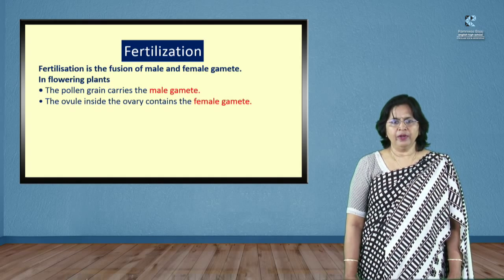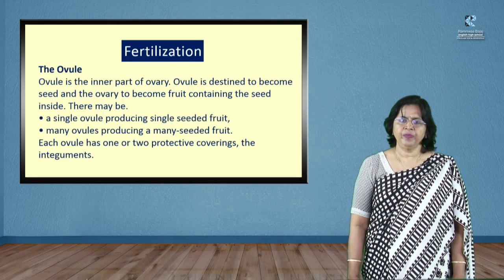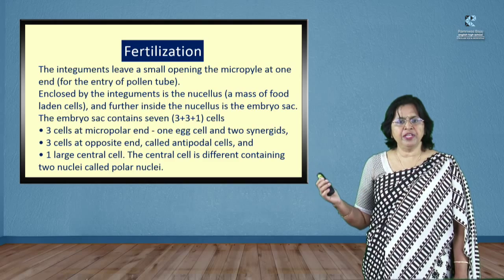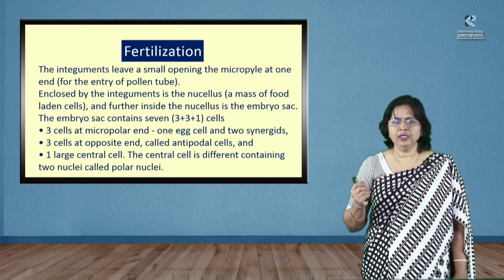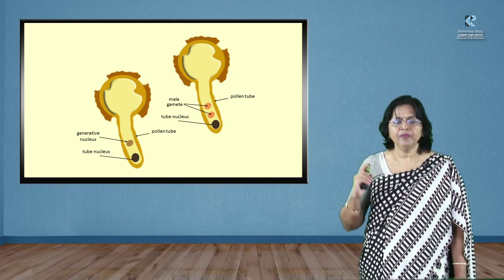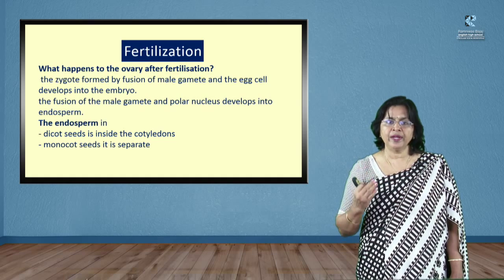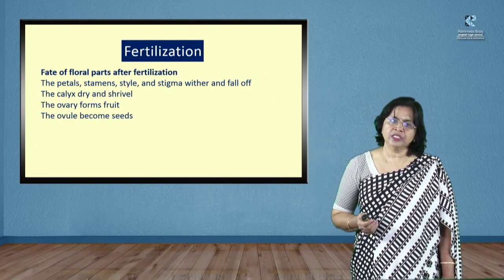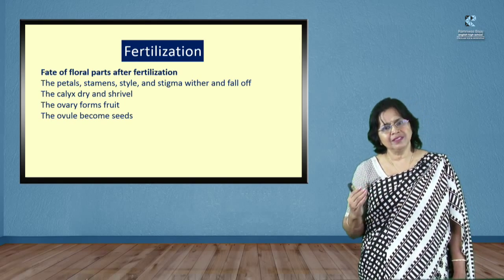Fertilization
“Fertilization” by Ms. Suchitra Pareekh, Principal at Ramnivas Bajaj English High School. This session covers fertilization in flowers.